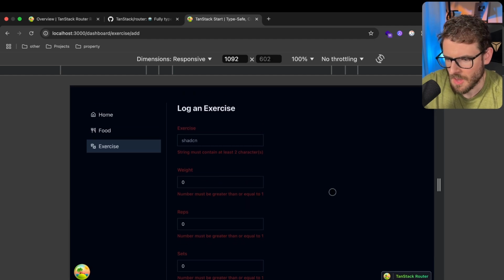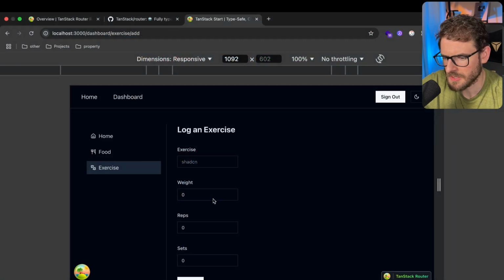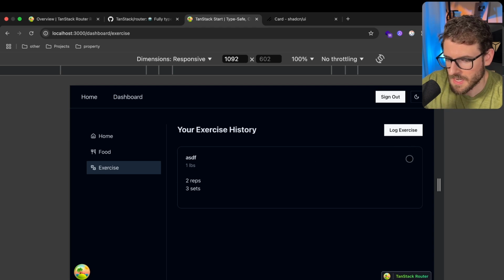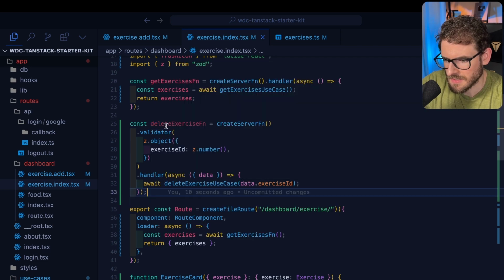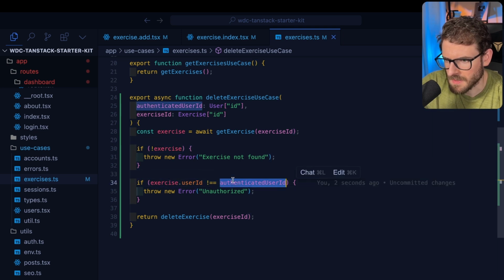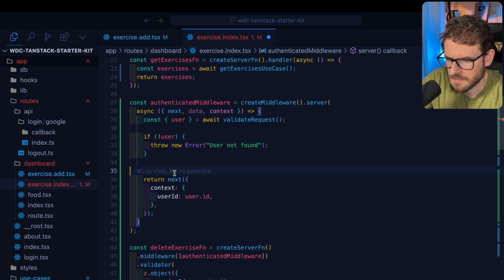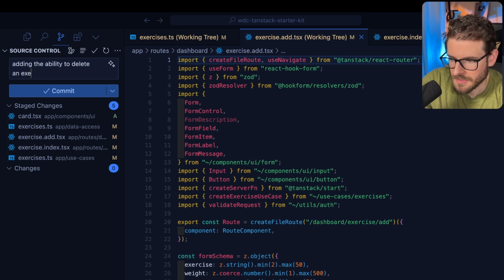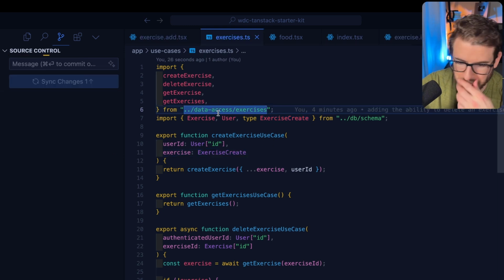Learning about Middleware in Tanstack Start